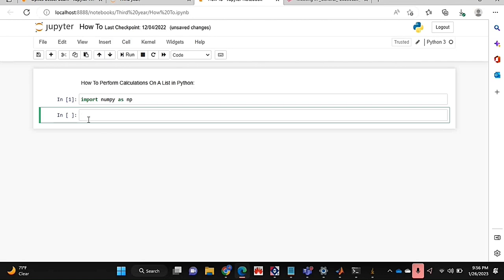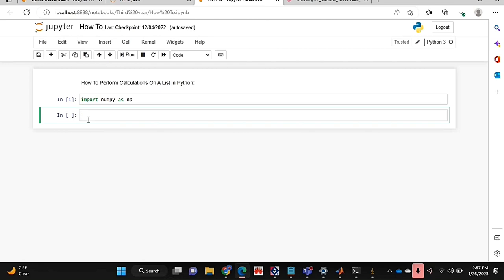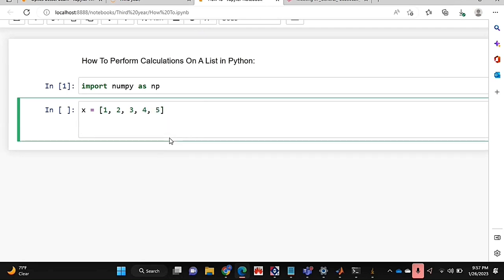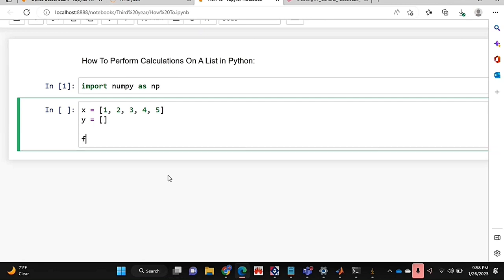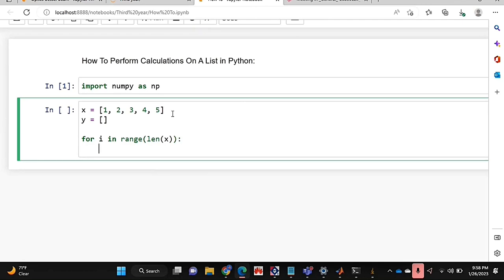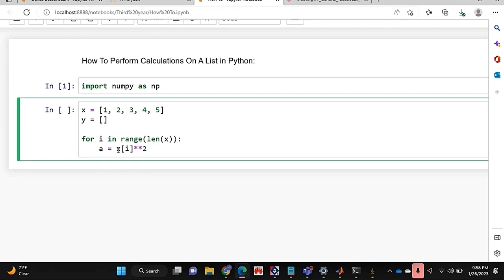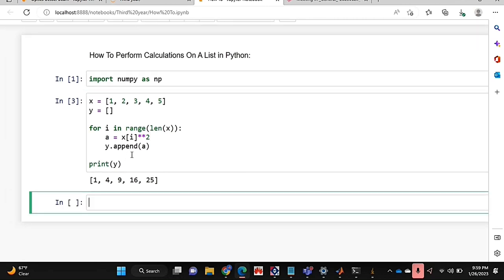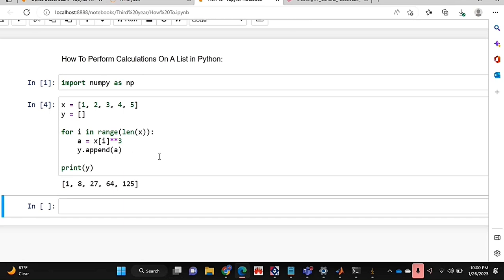✅ How To Perform Calculations On A List In Python 🔴